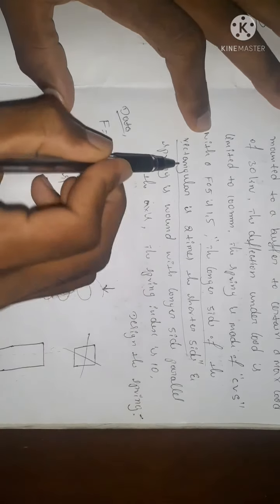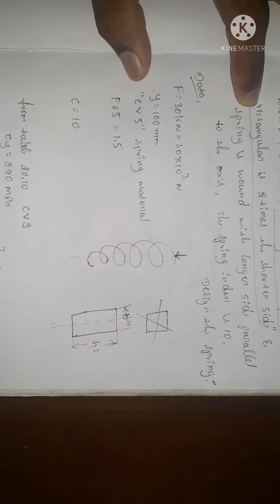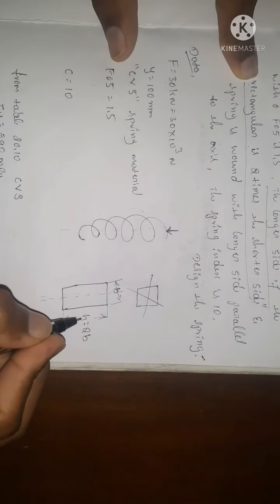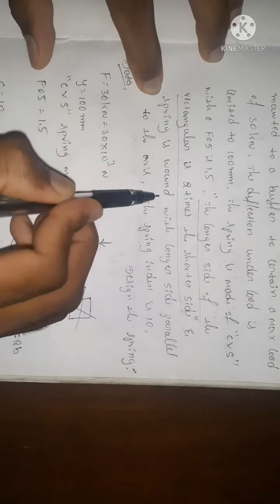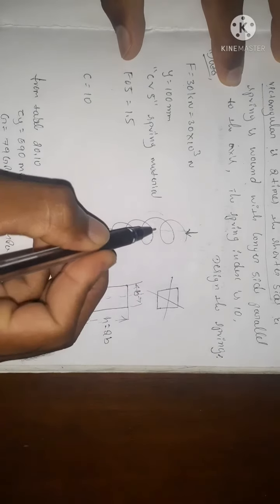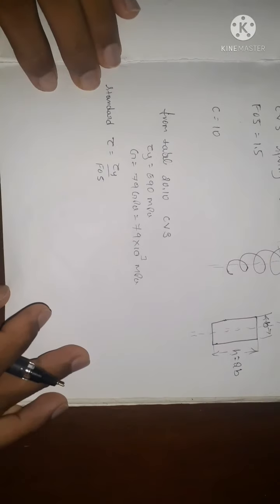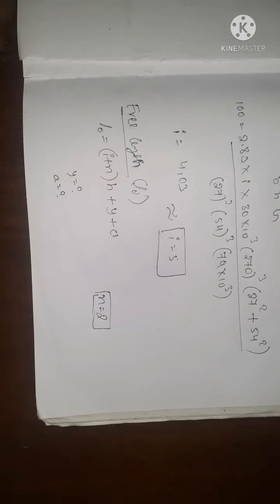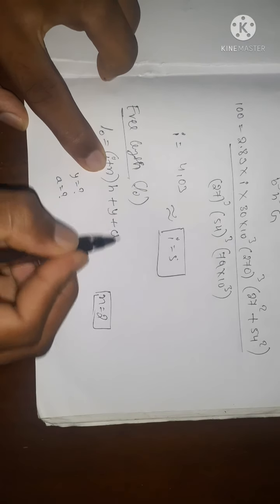problem no : 5 Rectangular Helical spring